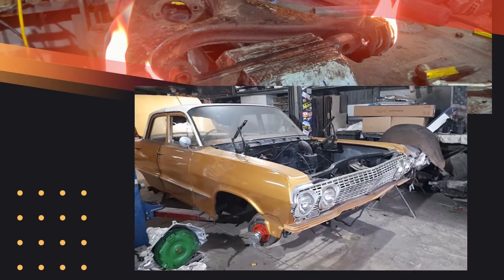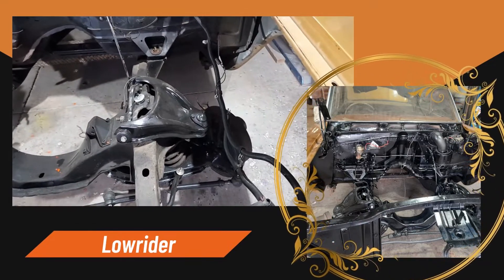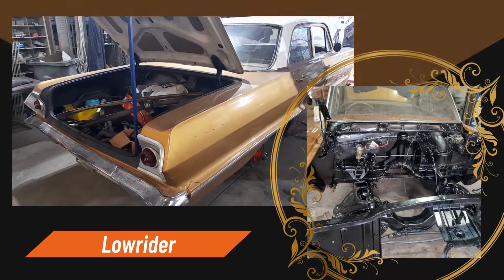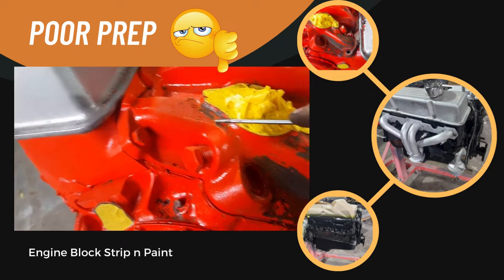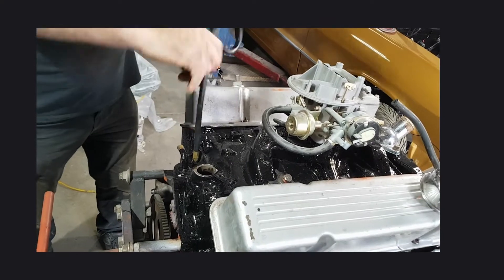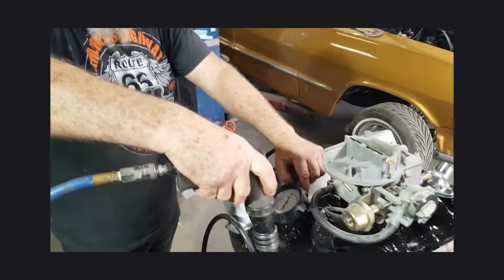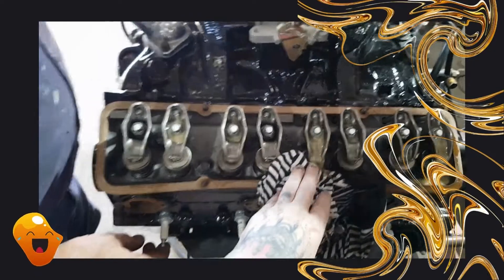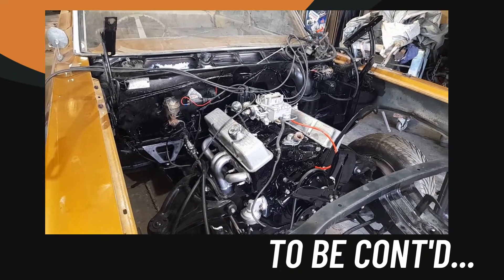63 Chevrolet Bel Air, Start of Project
We have the start of a new project for you today, there will be some ongoing videos of this as we progress with it transition from Slightly modifies into a Lowrider.

In this Vid we are starting with the basis running mechanisms of the vehicle…

You know what to do,
Thanks for your support, from the Team

Juice Walton
Nigel – ‘Hambster’
Steve – Cutting Edge Upholstery
Scotty – Scotties Auto and Marine
Ken Hickey